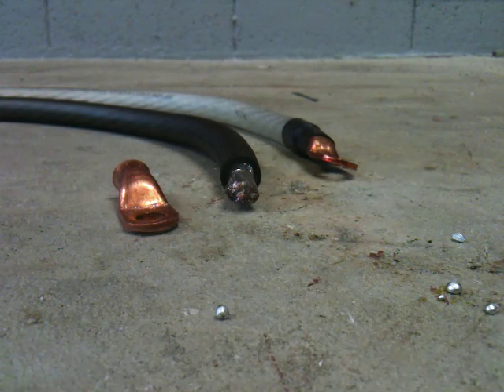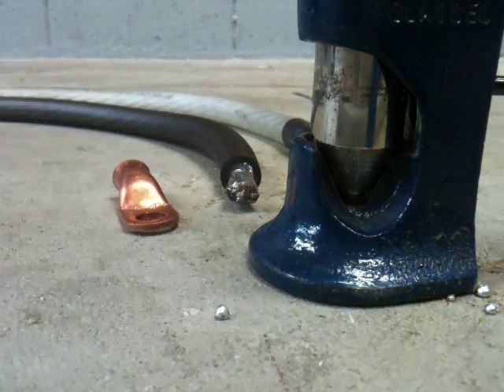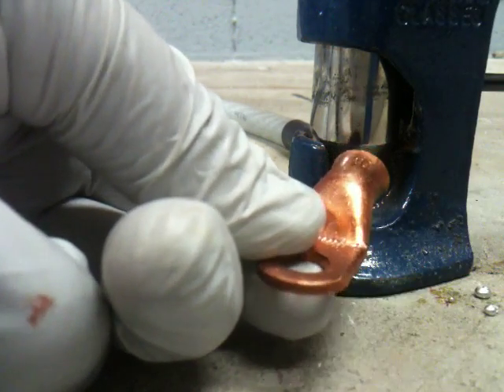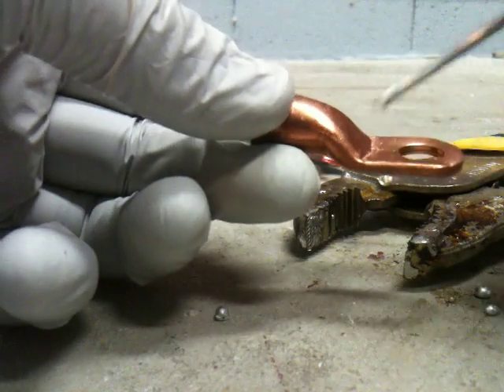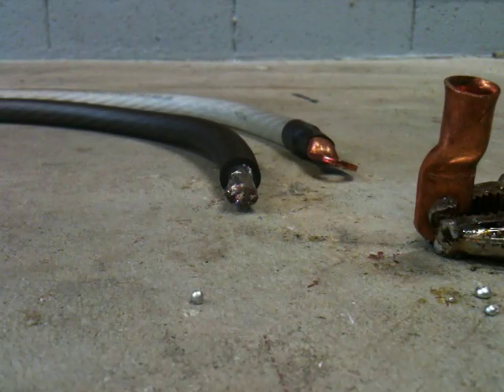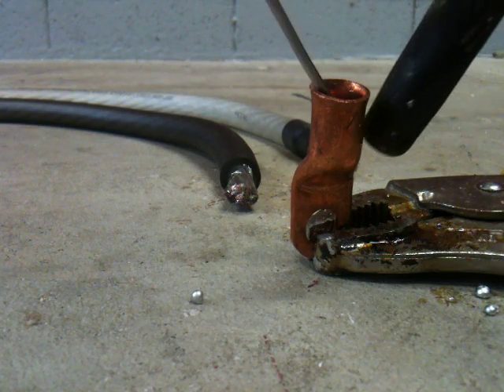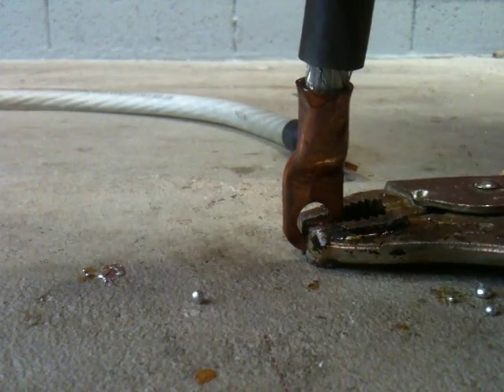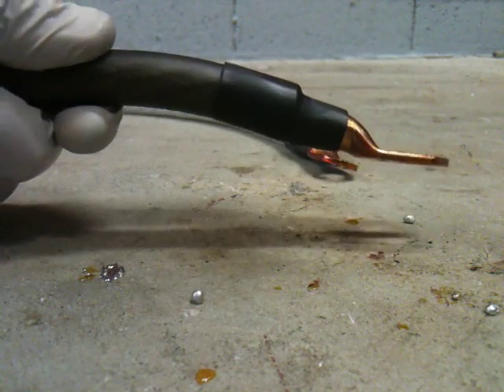How to Solder battery terminals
Solder battery terminals. Im using Car Quest copper 1/0 AWG with 3/8inc battery ring termainls and Stinger HPM series 0 AWG Wire. A quick how to video to make quick sold connections using 40/60 Solder and a Map Gas torch. Enjoy